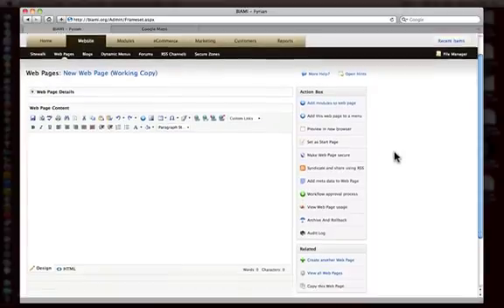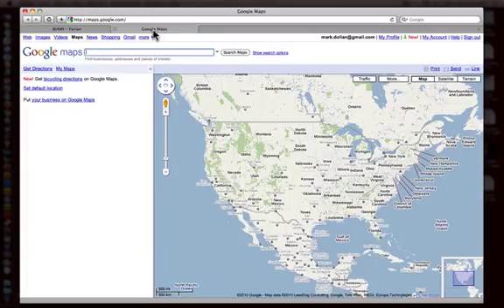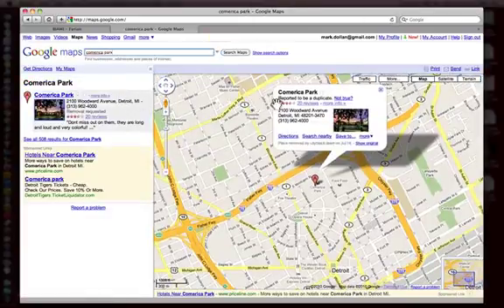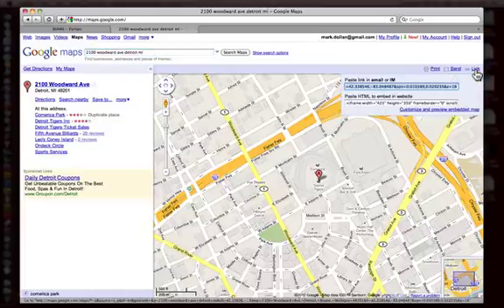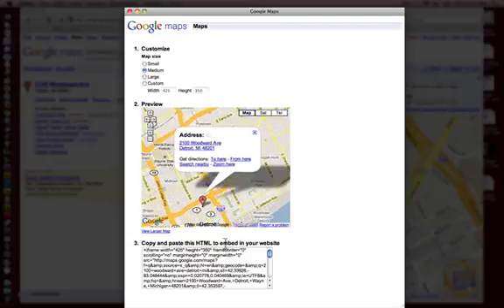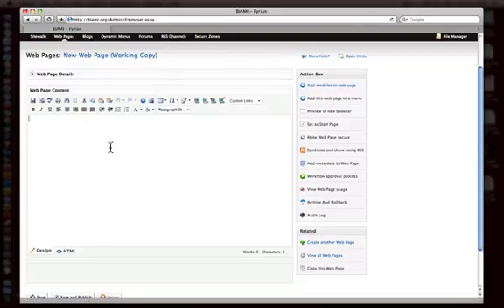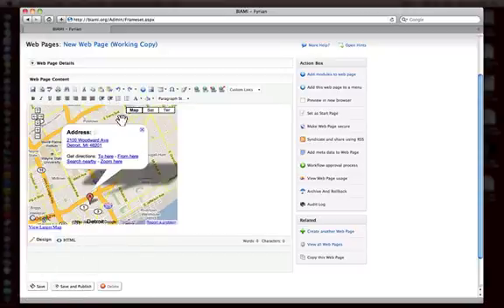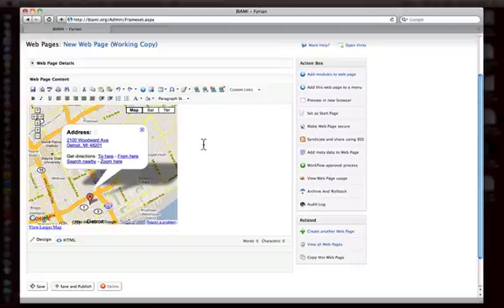Fyrian Training - Adding Google Maps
How to add interactive Google maps to your Fyrian website